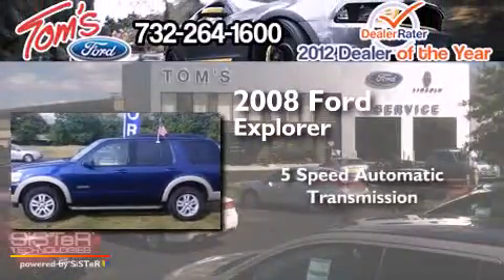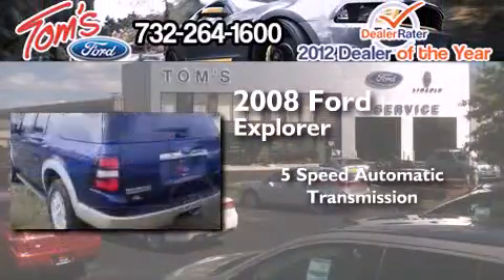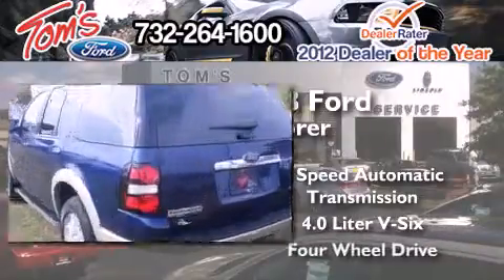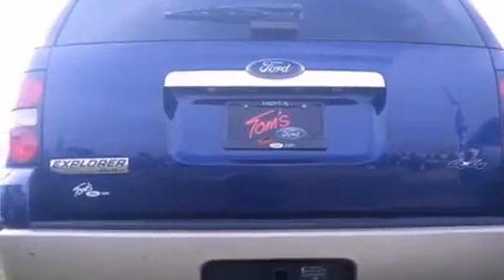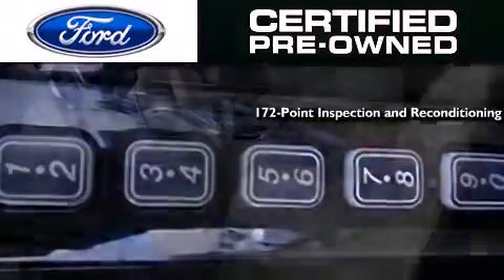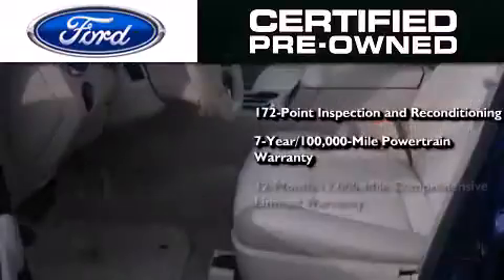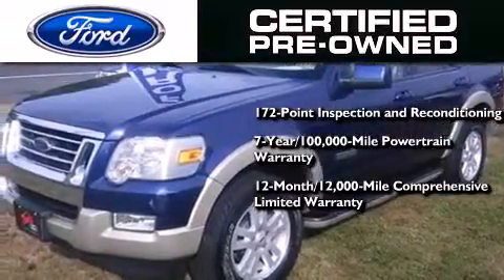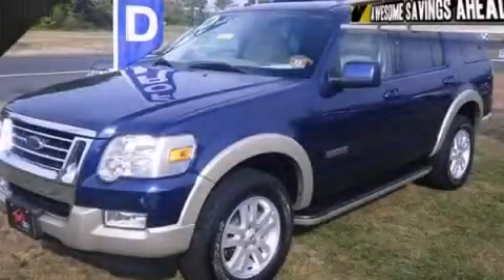Certified 2008 Ford Explorer Old Bridge NJ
We have been honored to serve the Keyport NJ area , we promise that your experience at our dealership will exceed your expectations ! Year : 2008 Make : Ford Model : Explorer Engine : 4.0L V6 Trans .